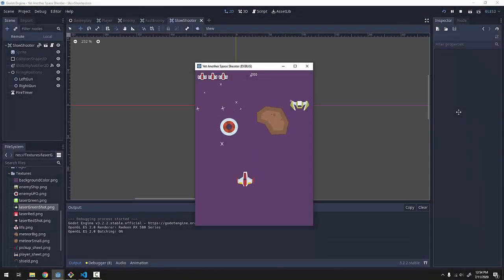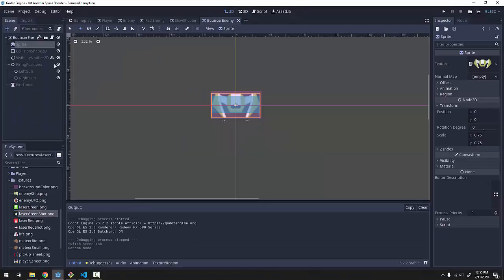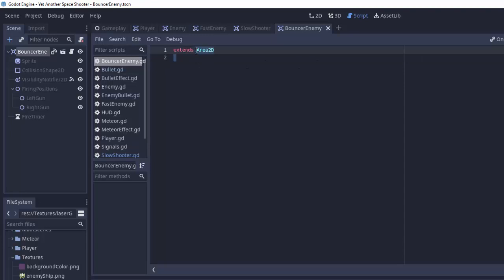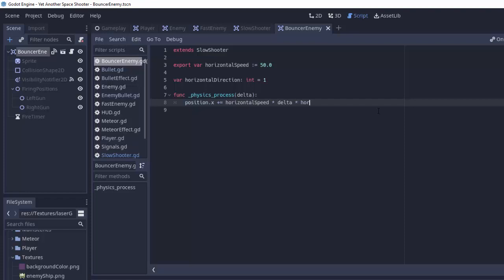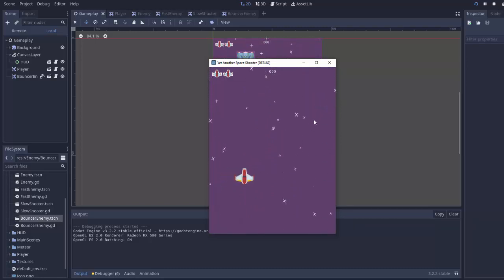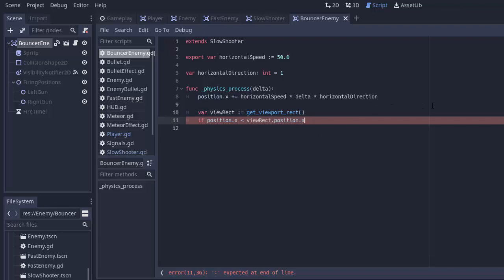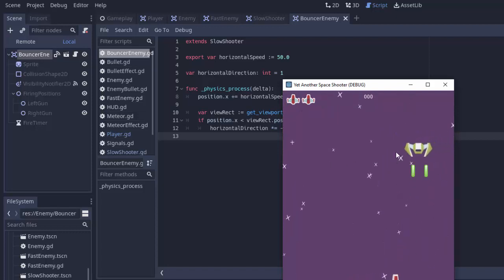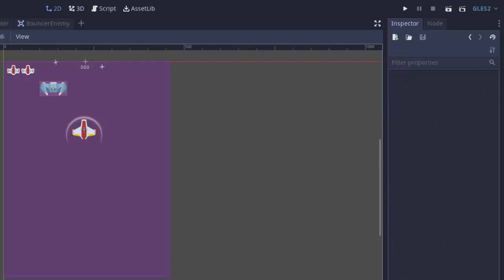[23] Let’s Make a Godot Space Shooter: Bouncing Enemy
We create a horizontal moving bouncing enemy! Let’s Make a Godot Space Shooter together - a series covering basic Godot concepts and workflows to create a full PC, mobile, and controller-supported game!